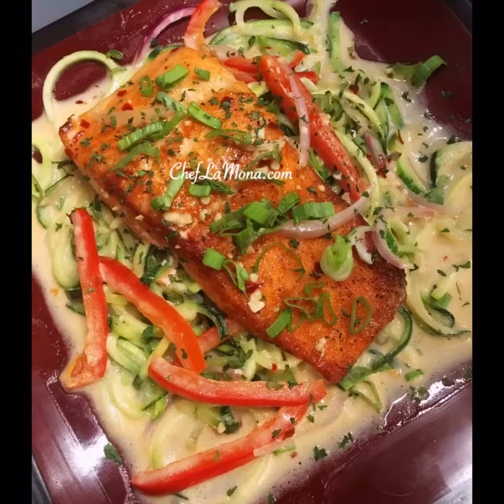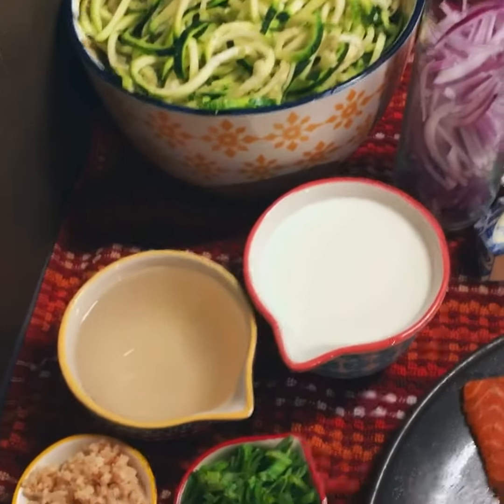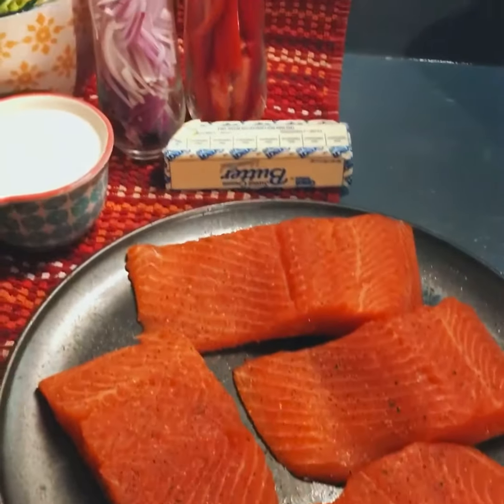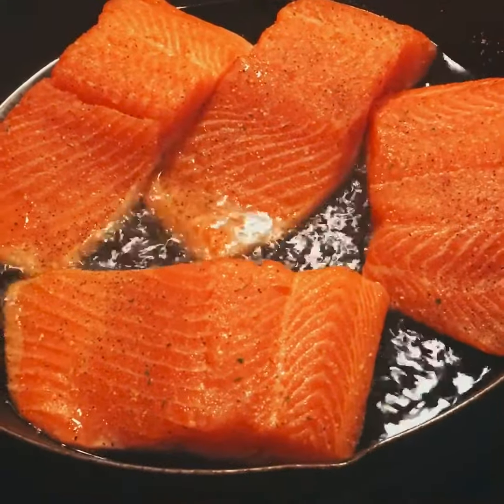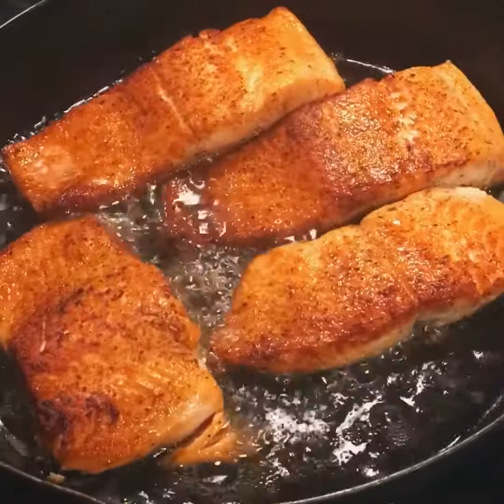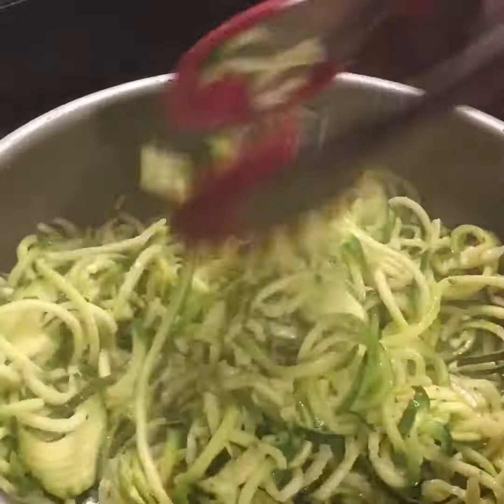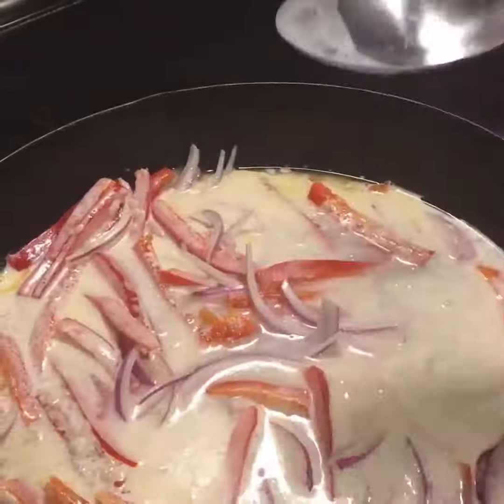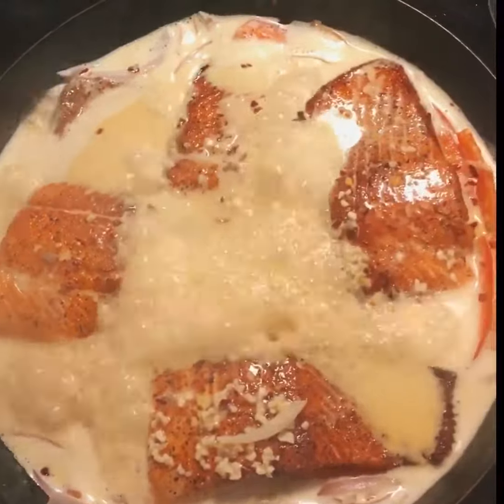Steelhead Trout with zucchini noodles, keto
🌹𝐶ℎ𝑒𝑓 𝐿𝑎𝑀𝑜𝑛𝑎 • 𝐿𝐿𝐶🌹👩🏽‍🍳
Chefpreneur, Personal • Special Event Chef
I enjoy putting magic in my food, you will get that feeling out of every bite of my food. No matter how busy I am I will always make time to cook. ✨I’m not into freezing food because I love the freshness of food and I’m always trying something new daily. Food gives me a way to be creative to your taste palate.

•Steelhead Trout
•Zucchini noodles
•1/2 stick
•Oil
•tsp season salt
•tsp onion powder
•tsp garlic powder

 Sauce
•1 cup of whipped cream
•1/2 cup white wine
• 1/2 stick
•1 cup onion (optional)
•1 cup red pepper (optional)
•1/4 garlic
•1 tsp red pepper ( optional)
•garnish with green onions